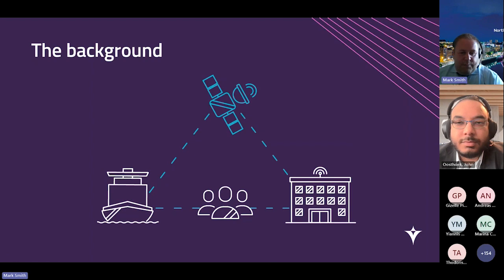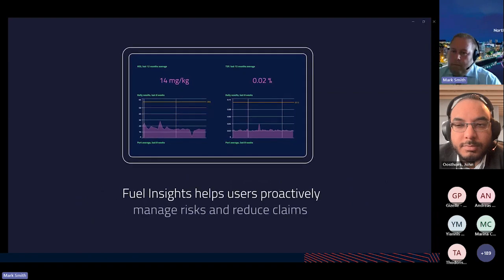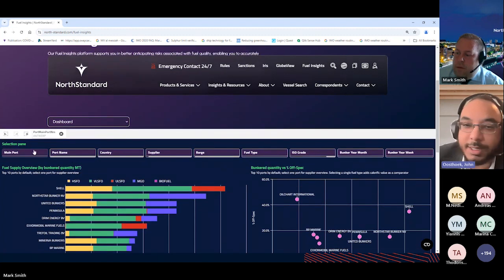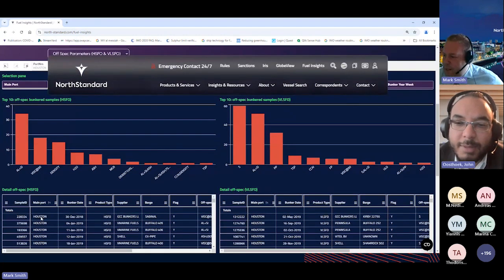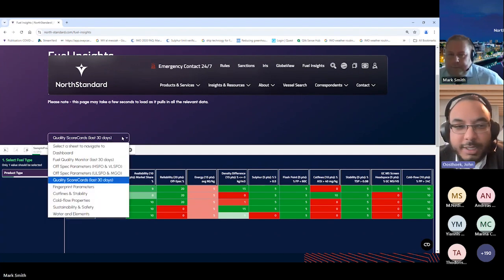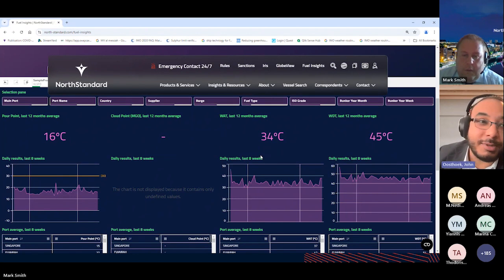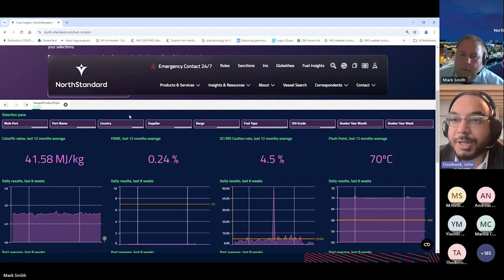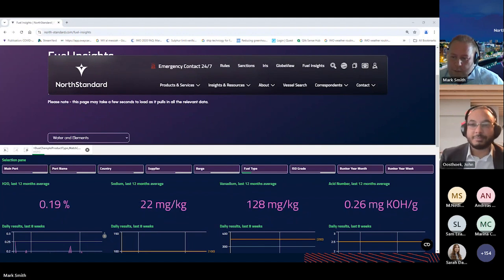Webinar - The Future of Fuel Management: Fuel Insights guidance from VPS sample analysis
Mark Smith, Loss Prevention Director - Decarbonisation and NNE, NorthStandard, is joined by John Oosthoek, VP Operations Digital & Decarbonisation, VPS for this insightful webinar. Managing risk and reducing claims is one of the most challenging parts of ship management. To help you with fuel quality control – we’ve partnered with VPS, a leader in marine fuel testing services, to launch NorthStandard's Fuel Insights. The latest resource in our Get SET! portfolio, our Fuel Insights platform is powered by VPS to provide actionable insights based on live VPS data, including fuel off-specs, fuel quality scorecards, calorific value, and density differences in all major bunkering ports. By offering real-time fuel quality statistics through an interactive, user-friendly dashboard, Fuel Insights helps users anticipate risks and select the best-priced fuels with the lowest environmental footprint for fully informed fuel procurement decisions.

Learn more about Fuel Insights, powered by VPS on our new